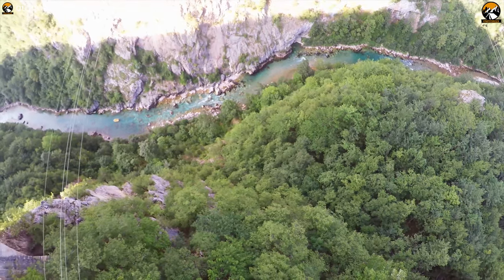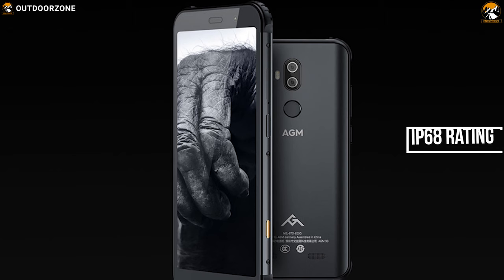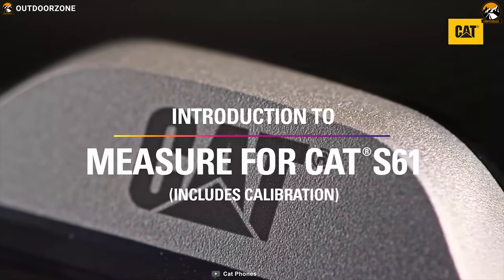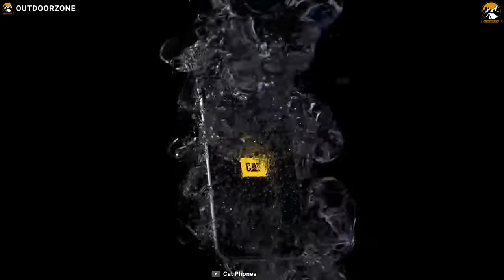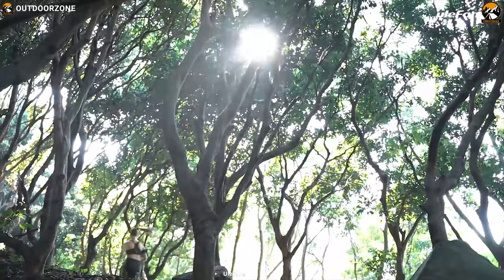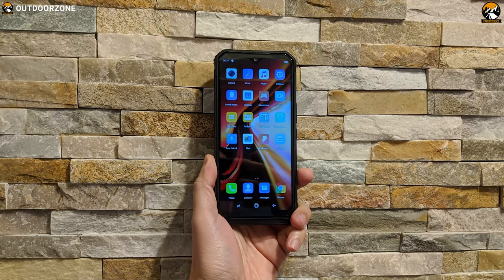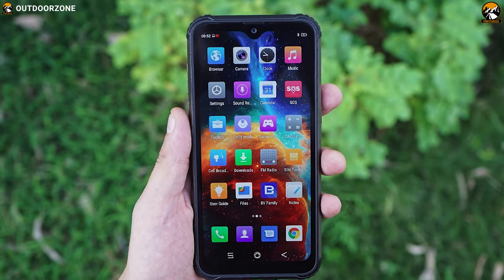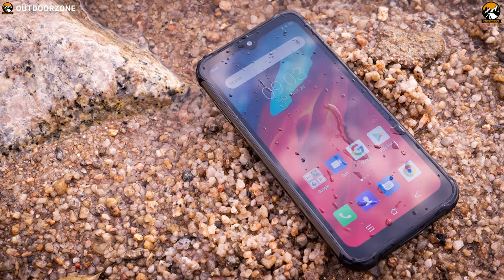Top 5 Most Rugged Smartphones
That's why in this video, we've discussed the Top 5 Most Rugged Smartphones just for you!

0:00 - Introduction

01:06 - 5. AGM X3 rugged smartphone

03:16 - 4. CAT S61 rugged smartphone

05:25 - 3. Ulefone Armor 7 rugged smartphone

07:38 - 2. Doogee S95 Pro rugged smartphone

09:50 - 1. Blackview BV9800 Pro